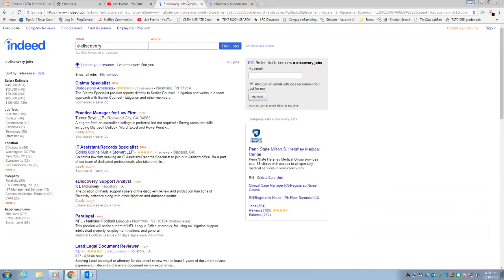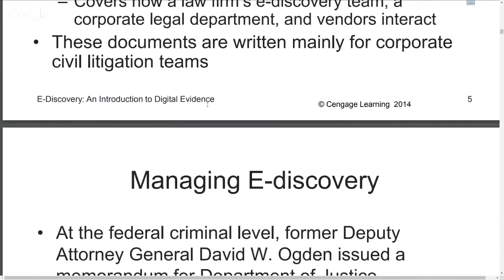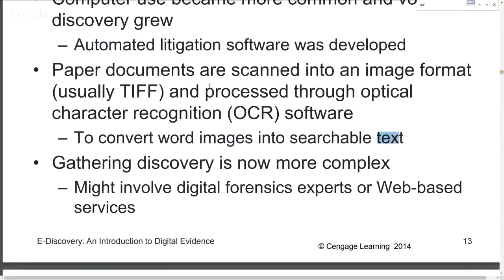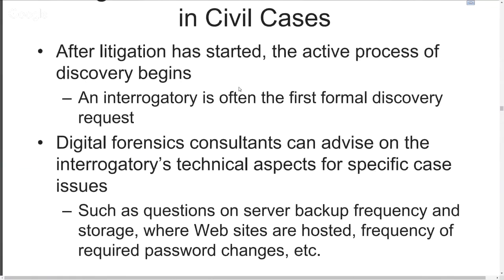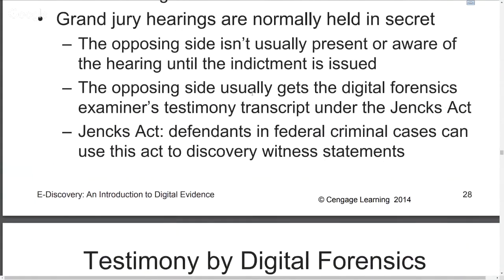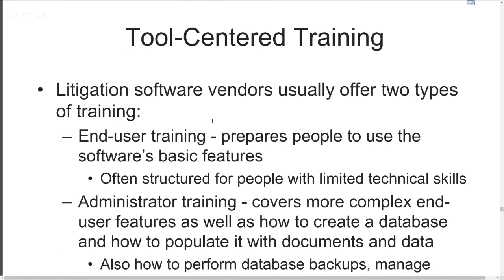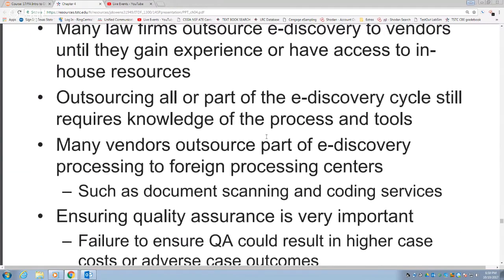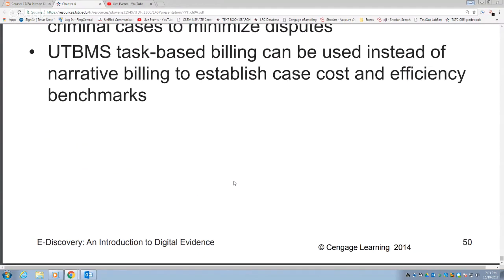Intro Dig Forensics Ch 4